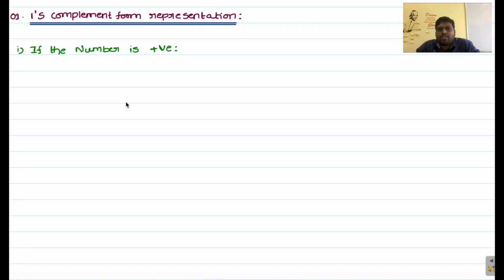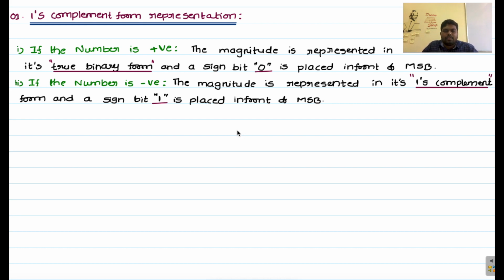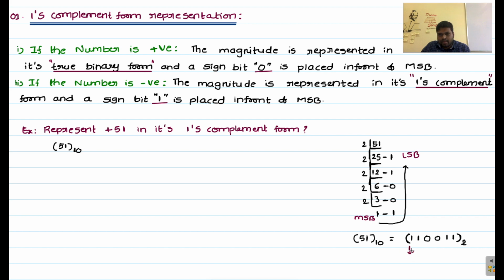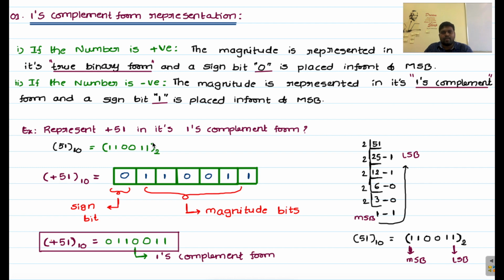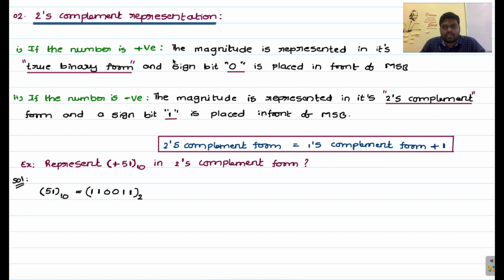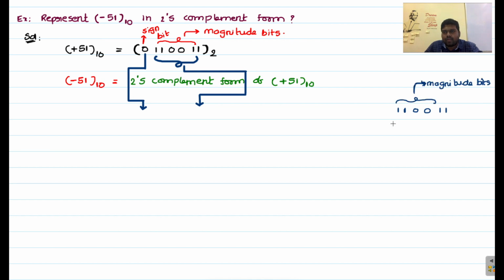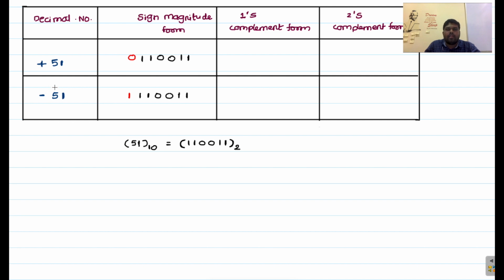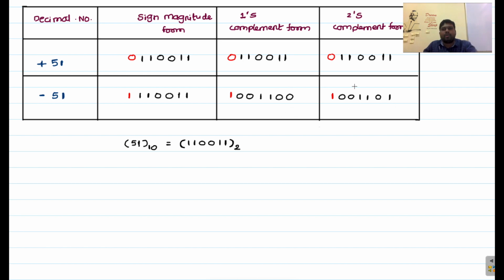Digital Electronic Circuits-4/C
DEC Lecture-4/C